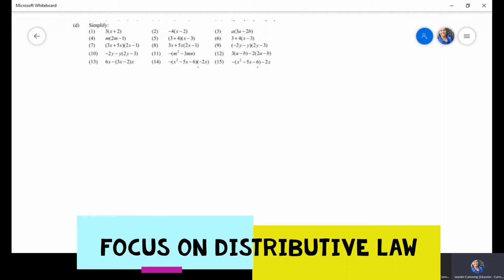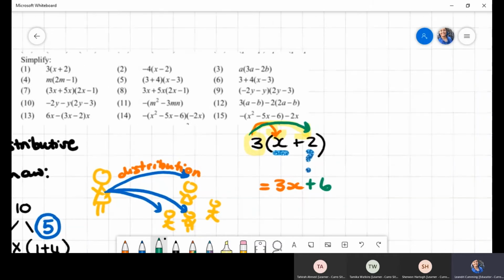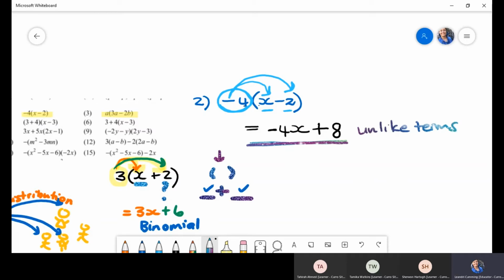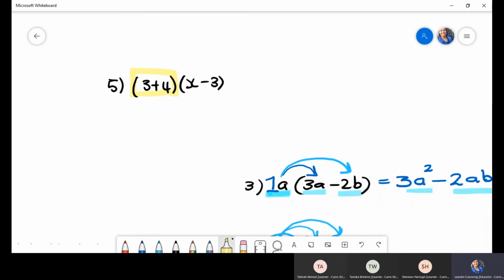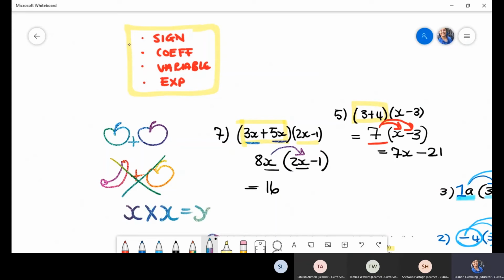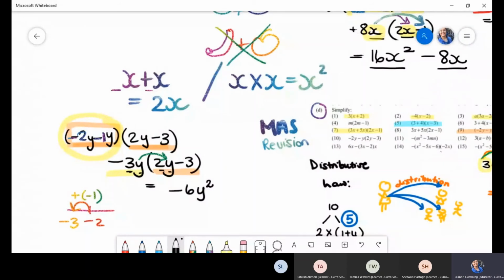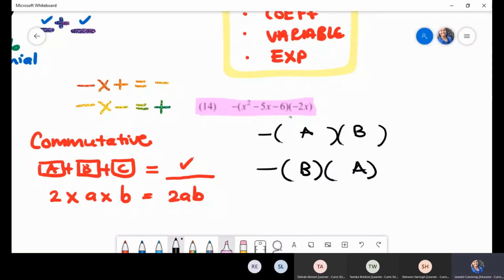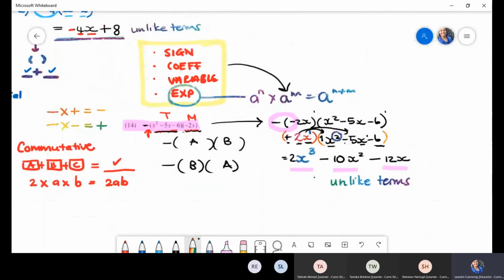GR 8 Focusing on the Distributive Law when Simplifying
Gr 8 MAS Revision  section d